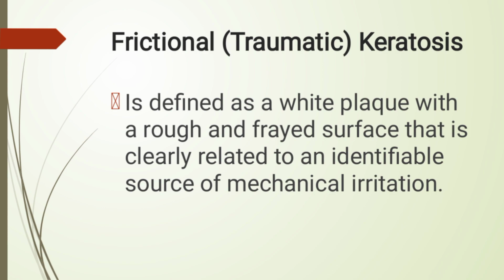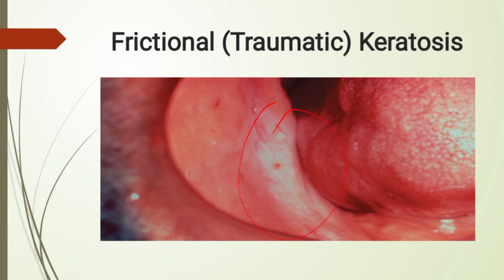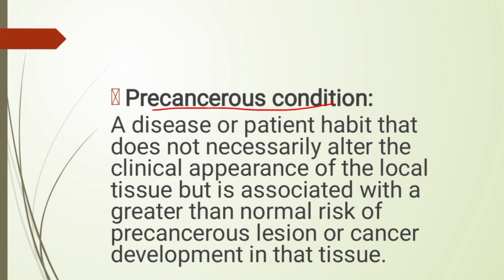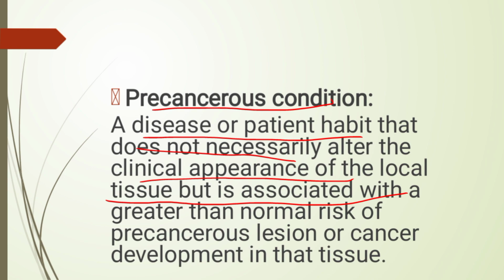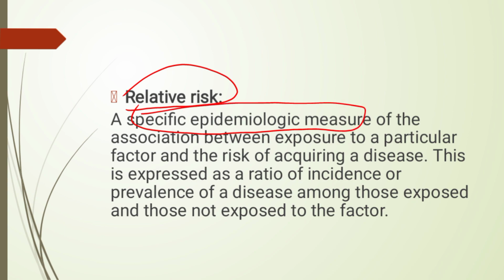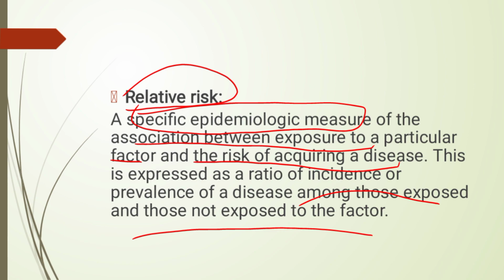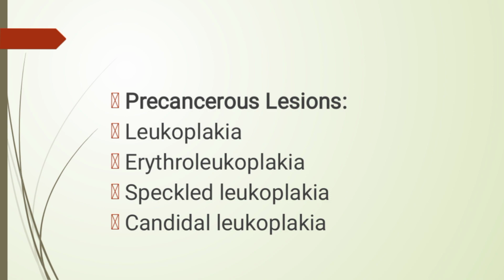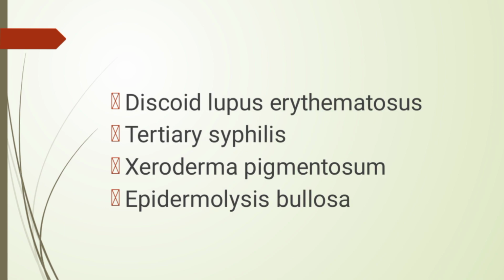Precancerous lesion and condition